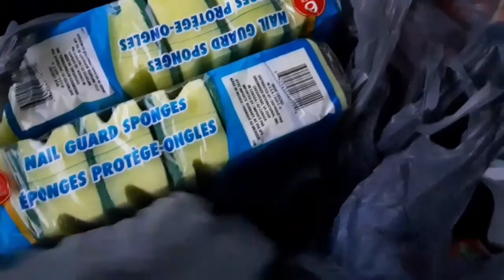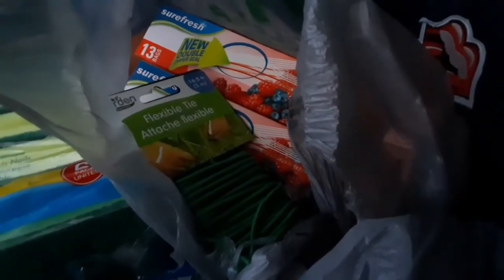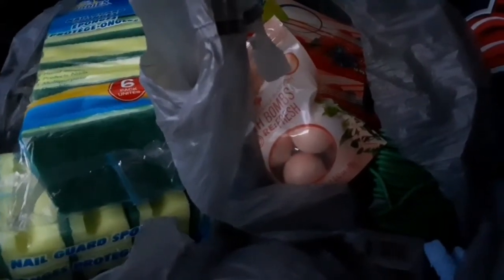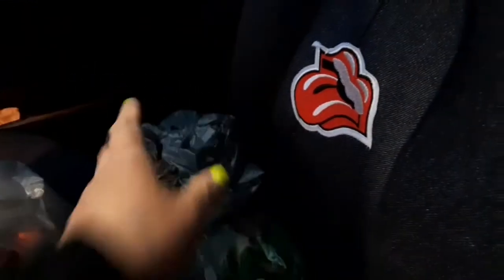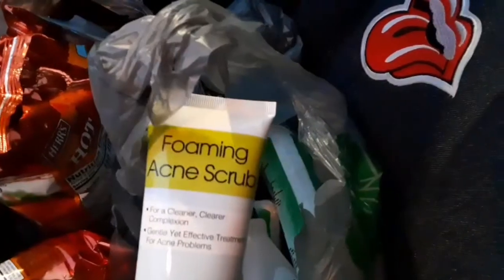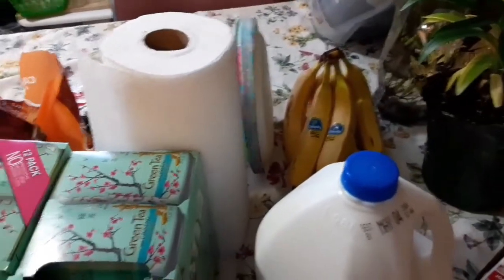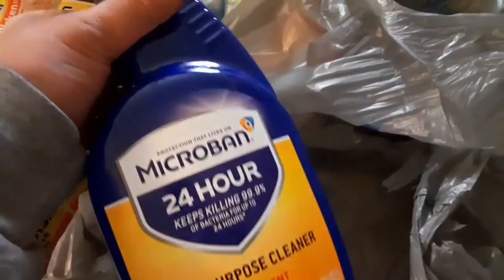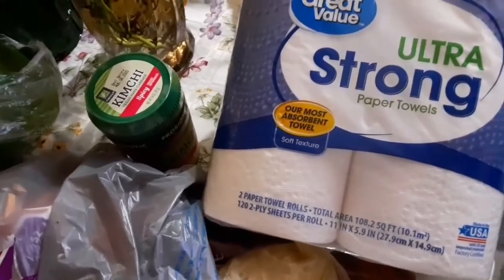MUTIPLE HAULS DRIVE W/ ME PANDEMIC VLOG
ALSO DID A RESTAURANT HAUL & LOCAL STORES NO PIC OR VIDEO.
♥♥•°*”˜˜”*°•🎁ENJOY🎁2020🎁EVERYONE!!!•°*”˜˜”*°•♥♥
➪FOLLOW ME◄
➪CLICK MY LINKS◄